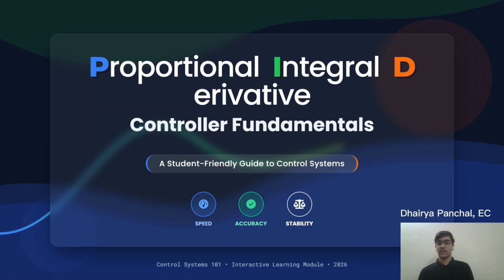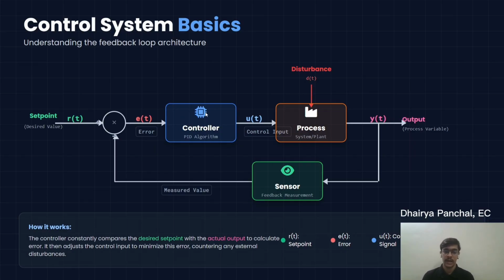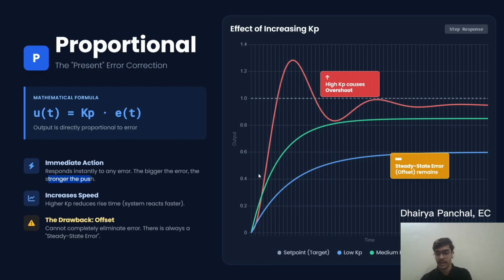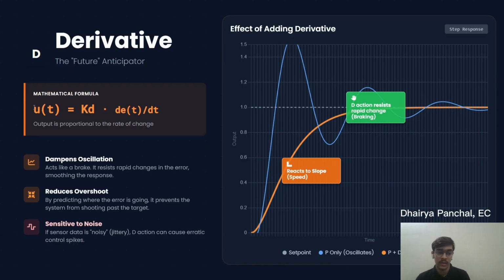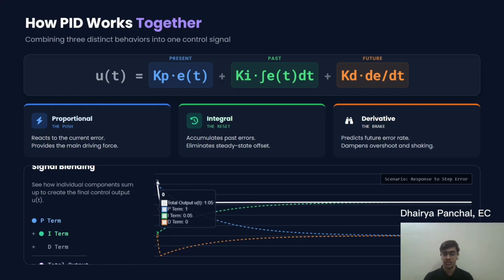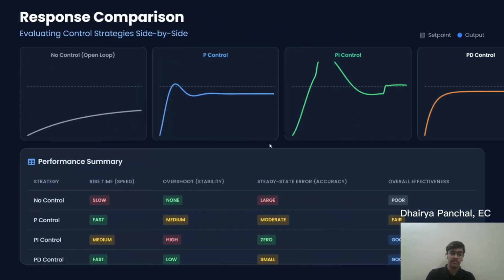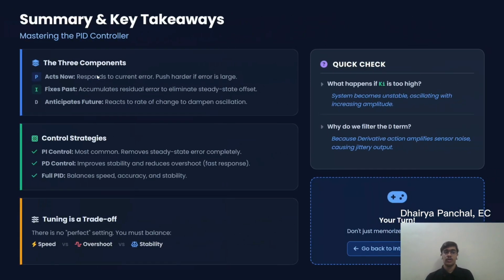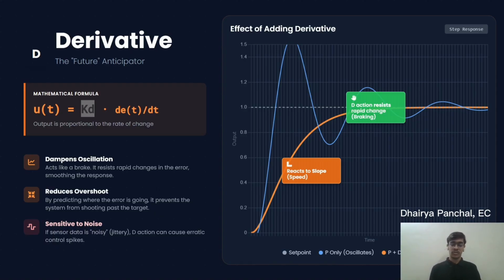Control Systems 101: Proportional + Integral + Derivative (PID Controller) Explained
Welcome to this educational tutorial where we’ll introduce you to the basics of Proportional-Integral-Derivative (PID) controllers .
Ever wondered how a drone stays level or how a 3D printer maintains a steady temperature? The answer is the PID Controller. In this video, we break down the most popular control algorithm in the world into simple, easy-to-understand concepts.
​What you’ll learn in this video:
​The Big Picture: What is feedback control?
​P (Proportional): Dealing with the present error.
​I (Integral): Eliminating steady-state error from the past.
​D (Derivative): Predicting future errors to prevent overshoot.
​Practical Example: See how these three work together to create a smooth, stable system.
​If you're an engineering student or a hobbyist working with Arduino/Raspberry Pi, this video is the perfect starting point for your control systems journey!